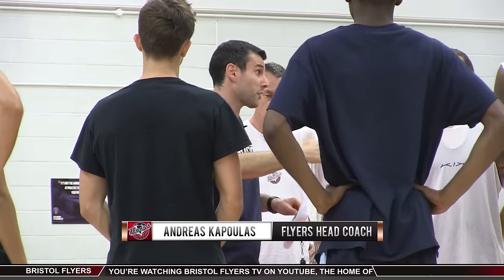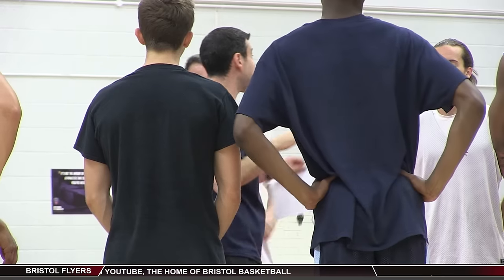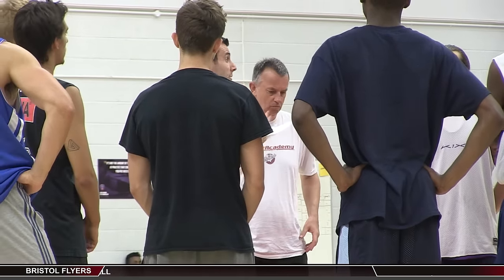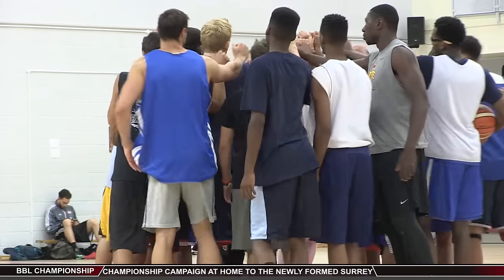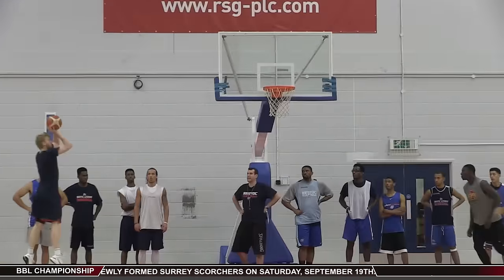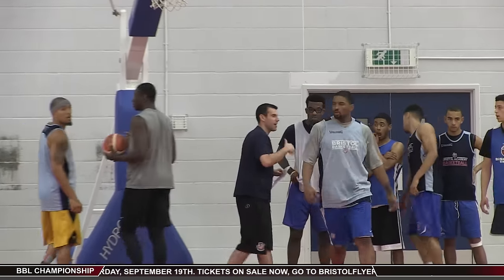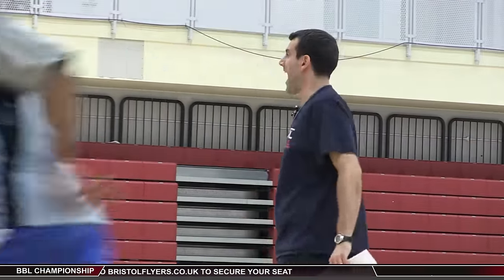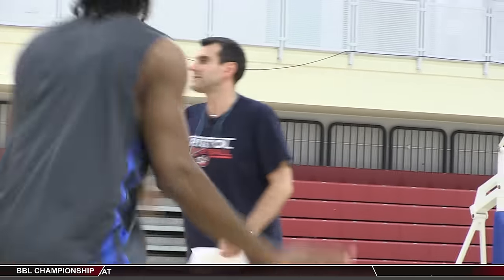Flyers Wired: All-Access Pre-Season Training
Take a look inside the Bristol Flyers practice as Head Coach Andreas Kapoulas continues to build chemistry ahead of the new BBL campaign.

About The Bristol Flyers:

The Bristol Flyers are a professional basketball team from the city of Bristol competing in the British Basketball League (BBL). Formed from a merger between the Bristol Bombers and the Filton Flyers in 2006, the team play their home games at the Stoke Gifford Stadium at South Gloucestershire and Stroud College's WISE campus, where one of Britain's leading basketball academies is based. The club also offers young players the opportuniy to study at South Gloucestershire and Stroud College where they can combine full time study with timetabled basketball coaching. The only Basketball Academy in the South West and one of only six in the UK.

Bristol Flyers Basketball Club is one of the Largest Basketball clubs in the UK and the Flyers are a four star Accredited England Basketball and Sport England Clubmark Club. Offering Basketball to those aged 6 years to Senior men's. The Club Play in England Basketball's National League at Various age groups including the senior men's team In the BBL.

Supported by The West of England Basketball Association and South Gloucestershire County Council the club also provides schools coaching to both primary and secondary schools.